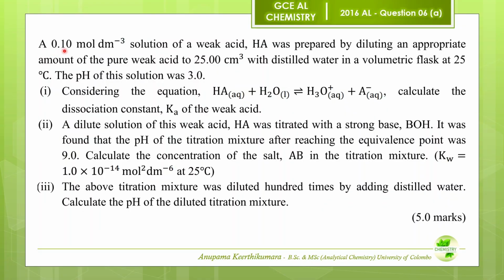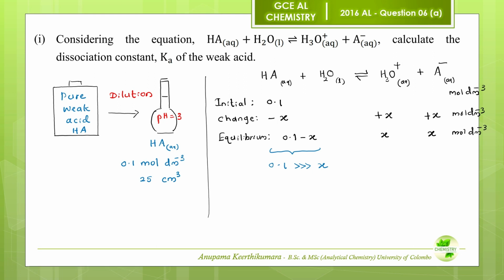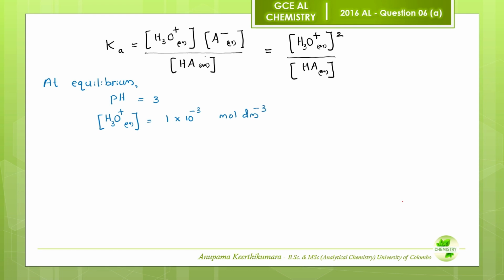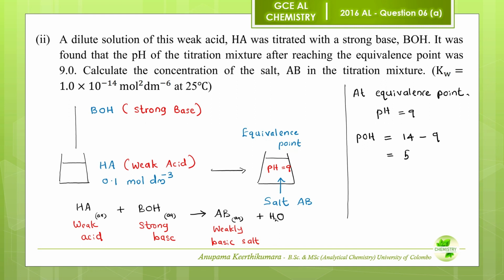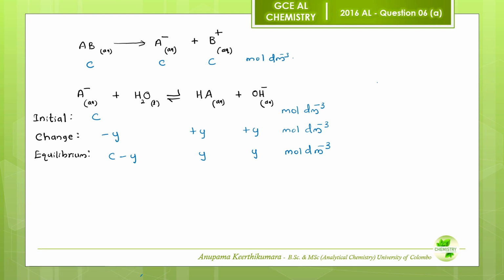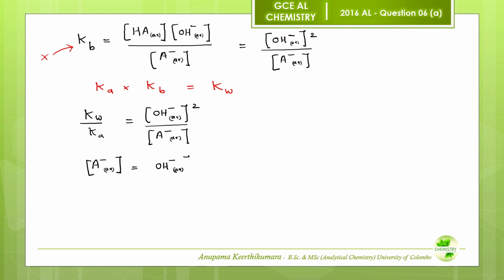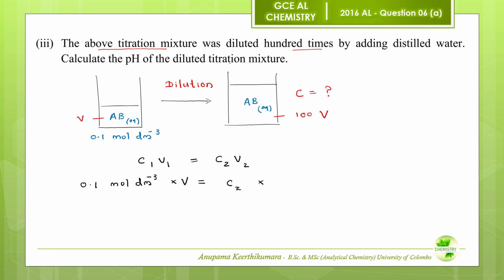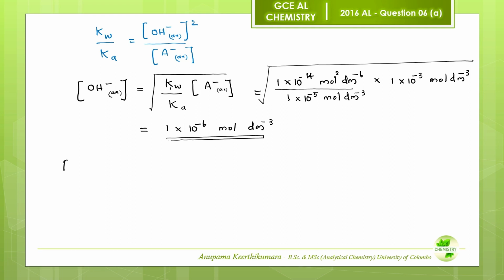AL Chemistry Past Paper | 2016 Essay 06 (a) | Acid-Base Equilibrium | English Medium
This video covers a complete discussion for the GCE AL Chemistry 2016 Essay 06 (a) question by an experienced chemistry teacher.

It covers the following topics: Acid-Base Equilibrium, Acid dissociation constant (Ka) of a weak acid, Base dissociation constant (Kb) of a weak base, pH value at the equivalence point of a weak acid-strong base titration, Conjugate acid-base pairs and Basic salts.